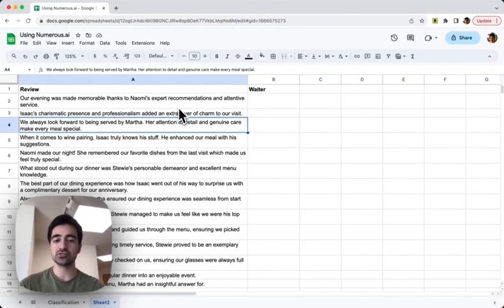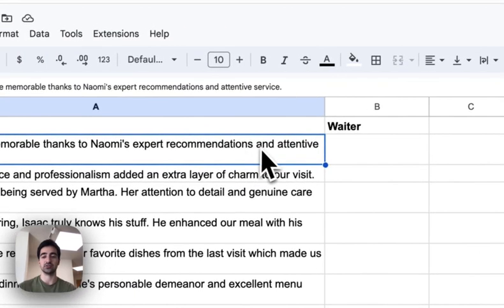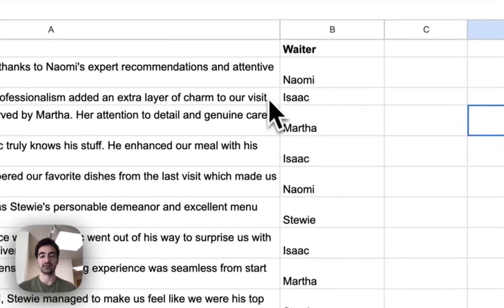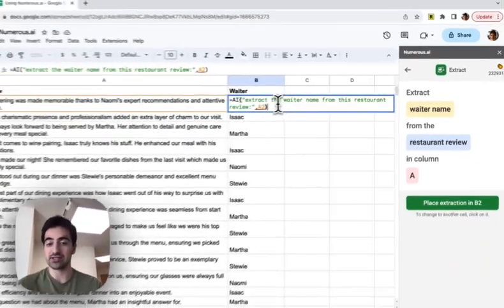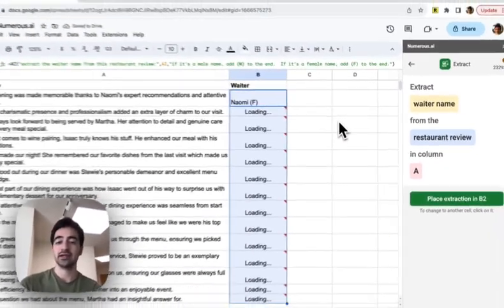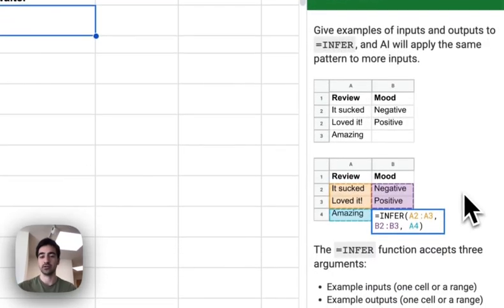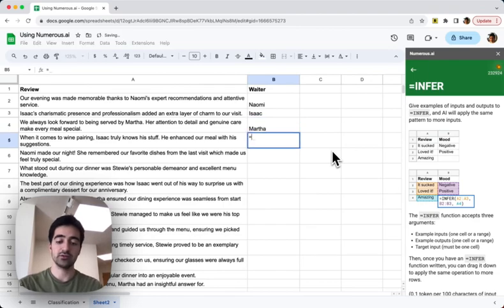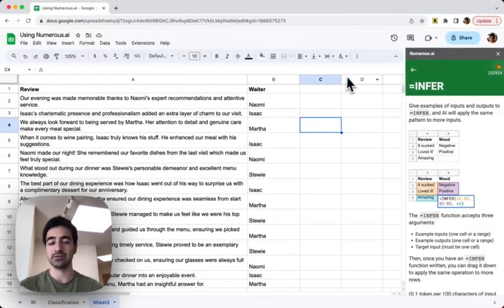Using ChatGPT to extract information from spreadsheets in Google Sheets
You can install this add-on for Google Sheets by going to numerous.ai